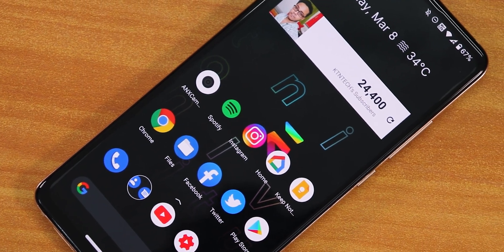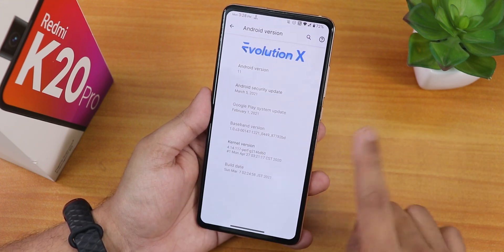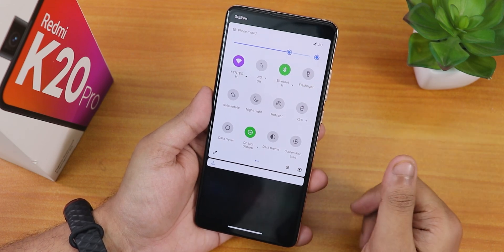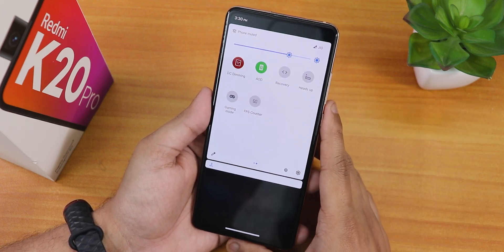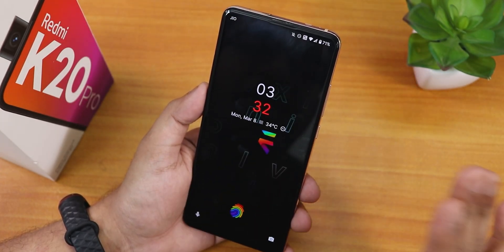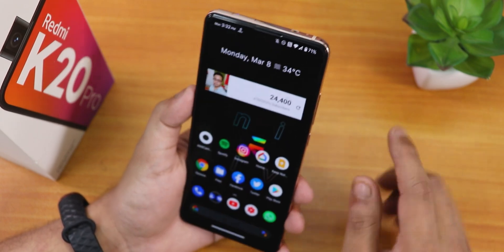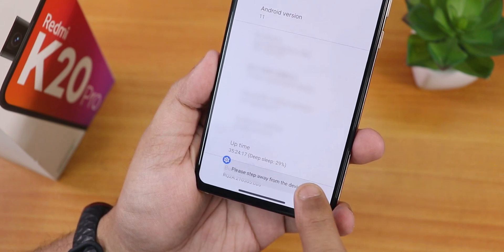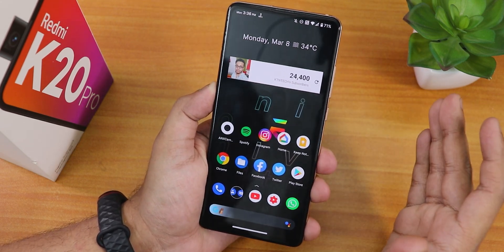EvolutionX 5.5 Review On Redmi K20 Pro [06/03/2021 Build]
UPI: titash.sharma-1@okaxis

Timestamps:
0:00 Intro
0:16 Build Info, About
1:43 Stock launcher, QS Panel
3:07 FaceUnlock, FOD Speed
4:25 Long Screenshot Fixed
5:30 Funny Things
6:30 Bug With ANX-TWRP Front Cam
9:00 System, The Evolver
11:42 InCallUI, Benchmarks
12:03 SafeetyNet, DRM Info, Battery Life
13:02 Display, Sound, Papers App